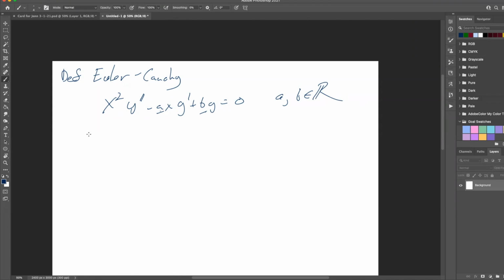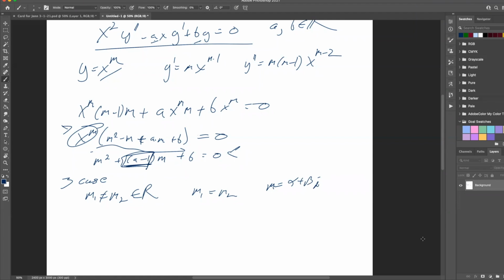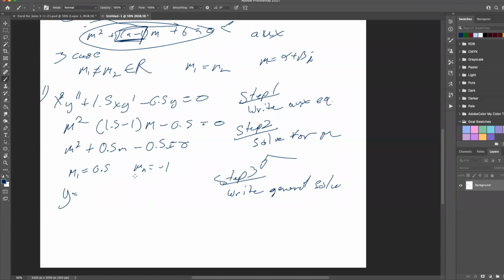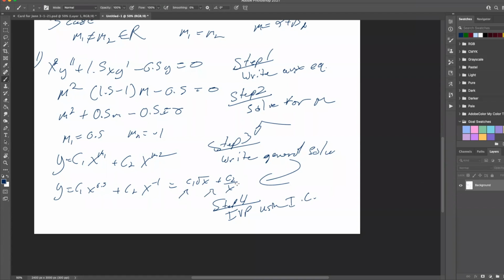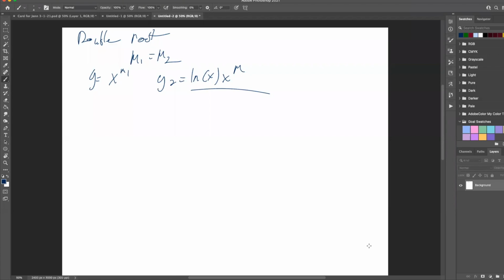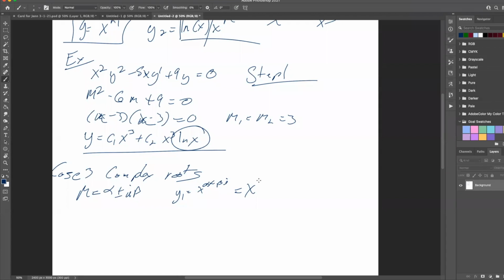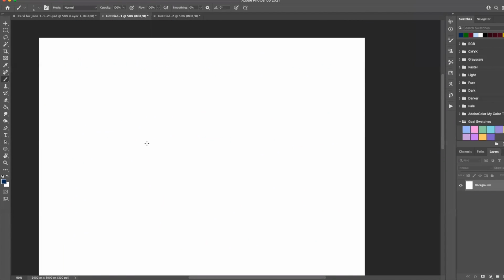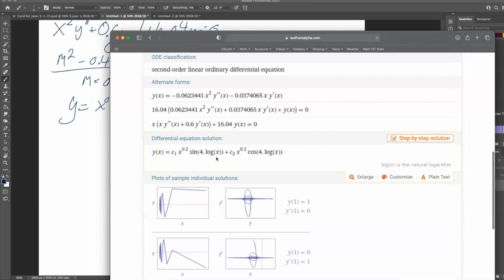Math 431 2.5